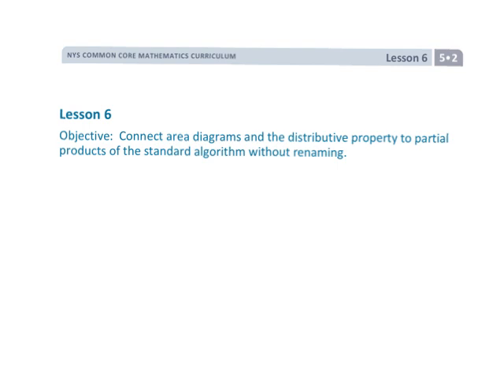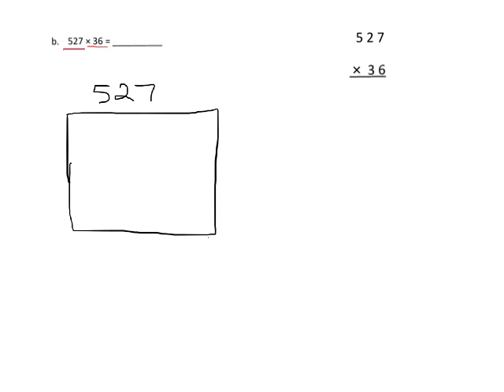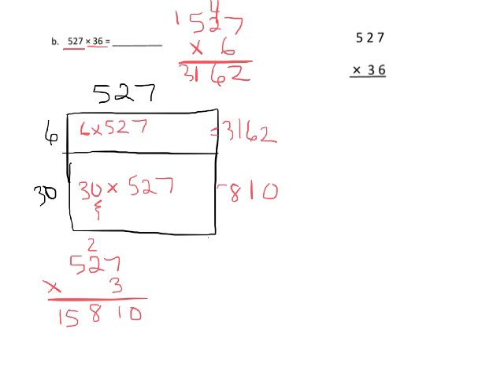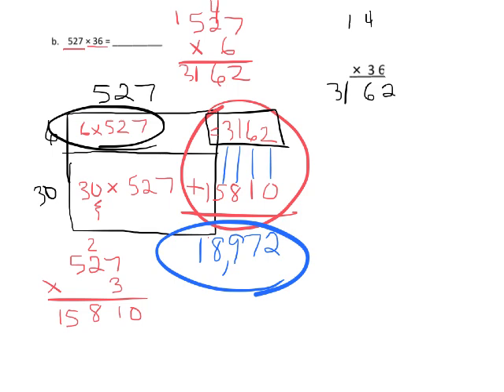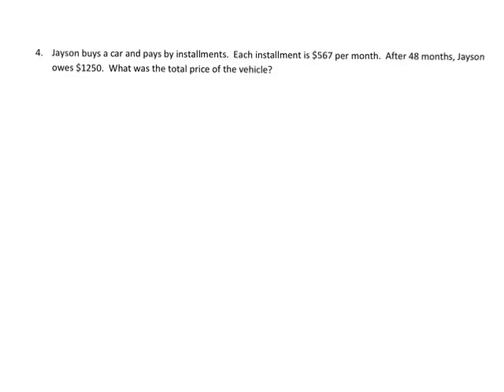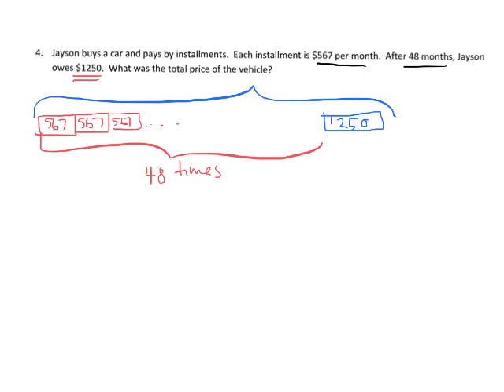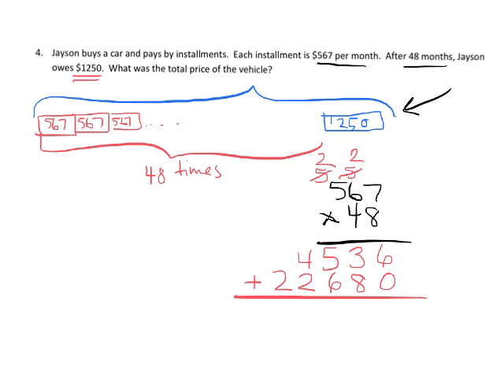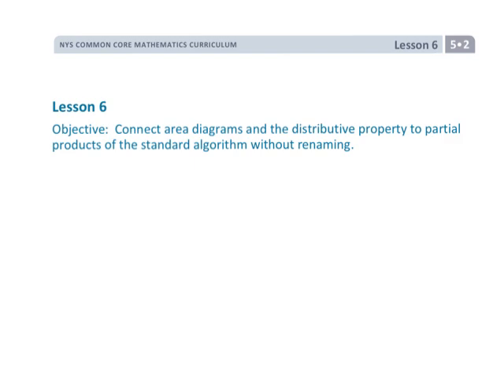EngageNY Grade 5 Module 2 Lesson 6